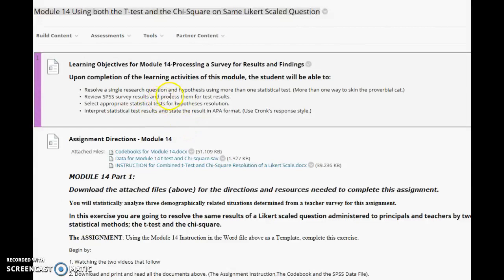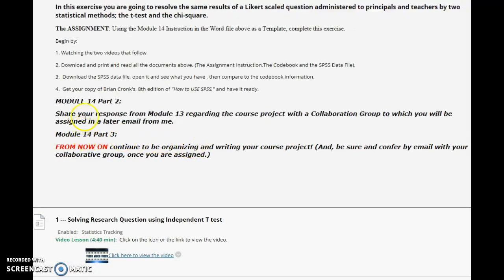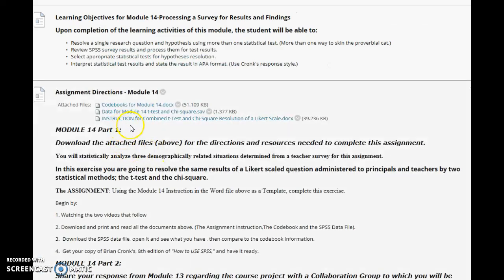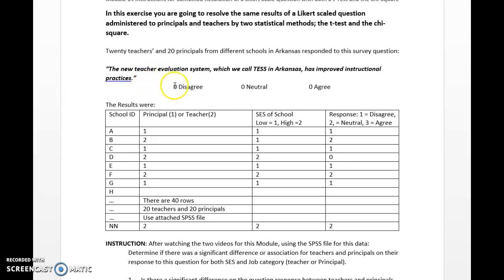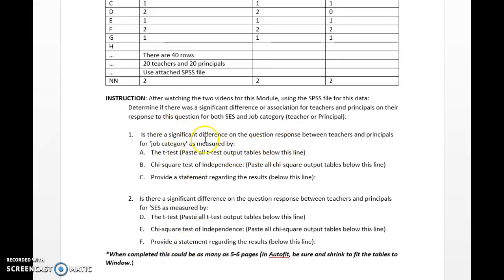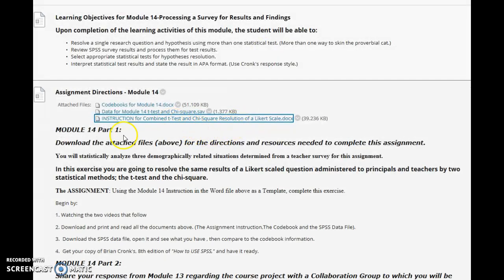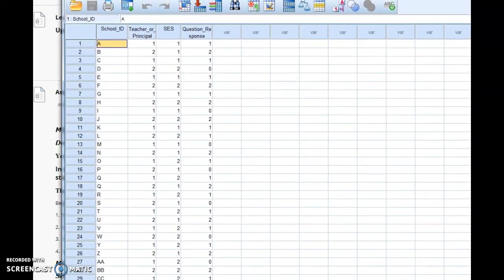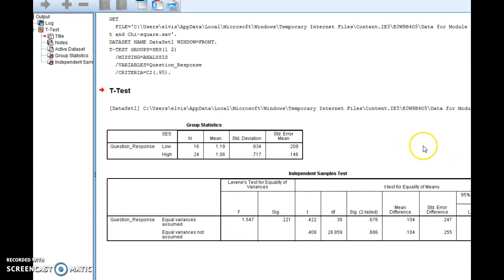Resolving a Likert Scale Response with Chi-square and a t-Te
OVERVIEW of Module 14 - Resolving a Likert Scale Question Using Both t-test and chi-square - Adv. Stats - Astate - Hux